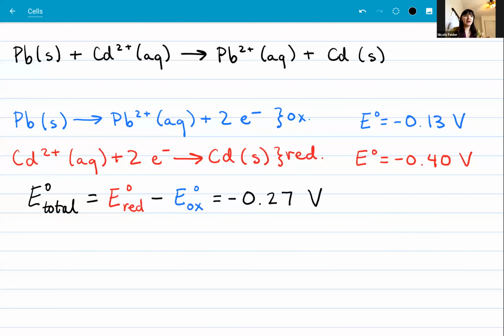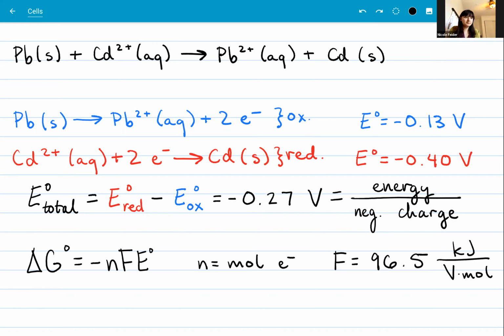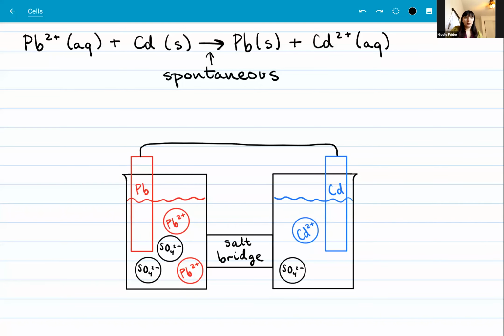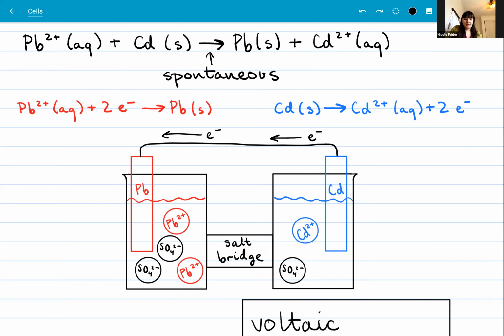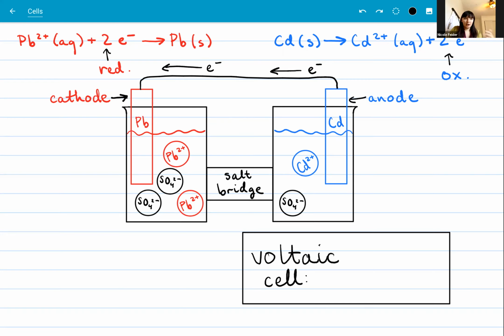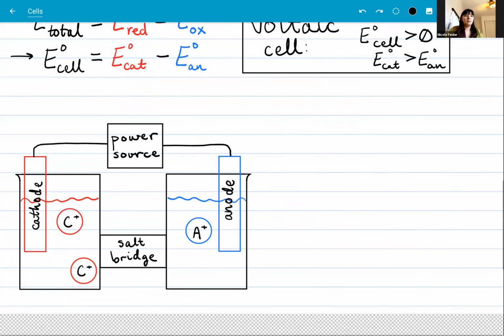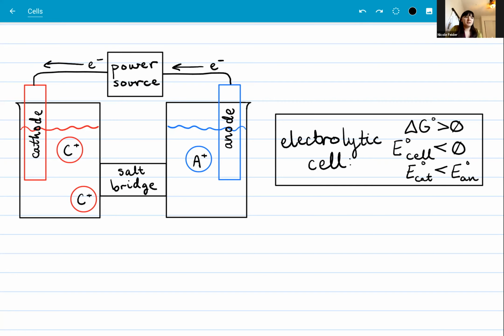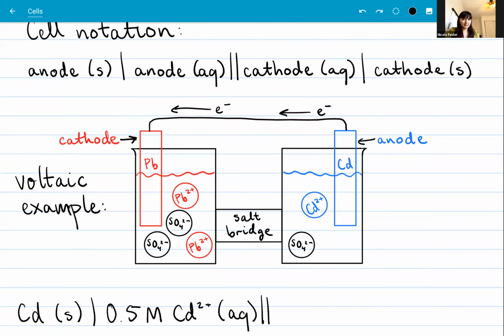Electrochemical Cells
How do batteries turn chemical energy into electrical energy? How do we recharge batteries with electricity? What's the difference between galvanic and voltaic and electrolytic cells? And what the heck is a salt bridge? Here we look at electrochemical cells and talk about how we can turn chemical energy into electrical energy and vice versa.